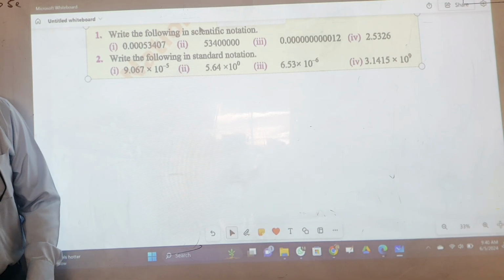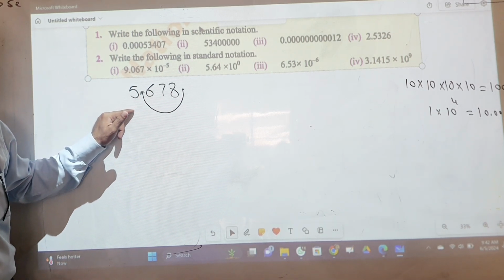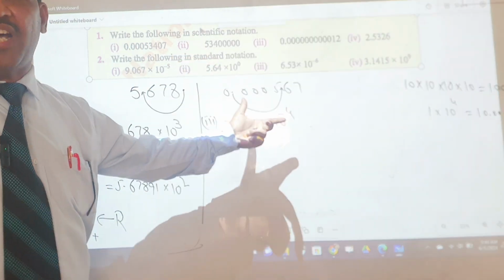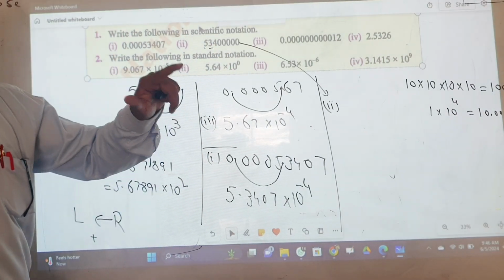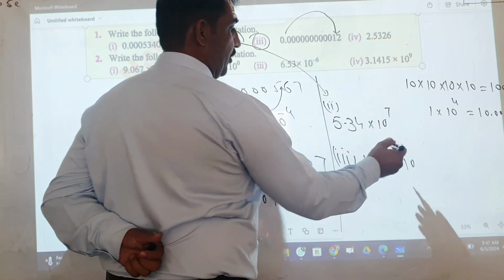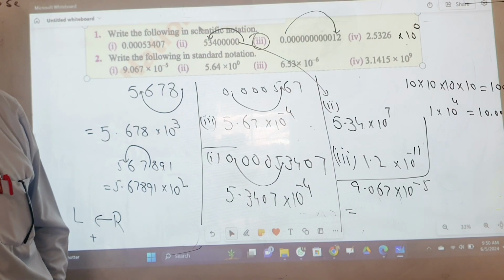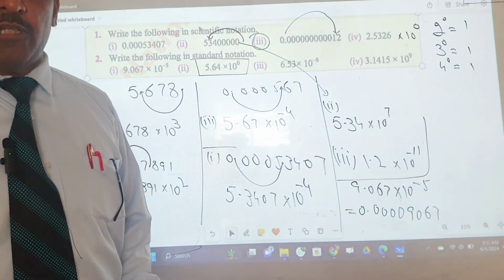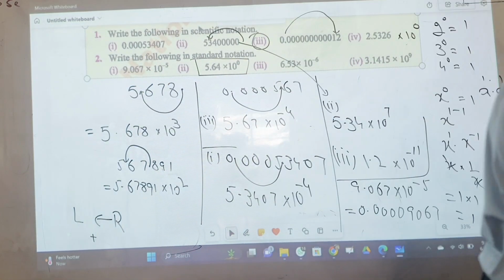class 9th, Exercise 2.1 , new FBISE book of math, math with irfan faiz .